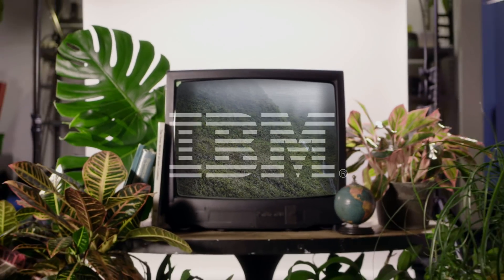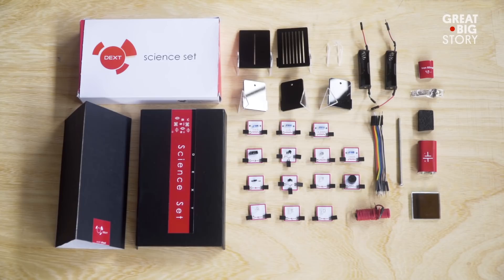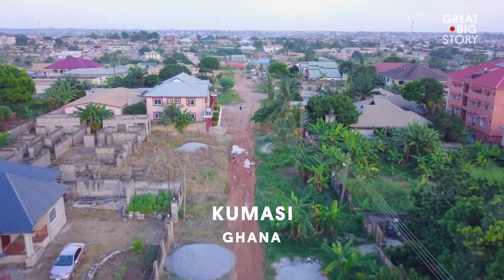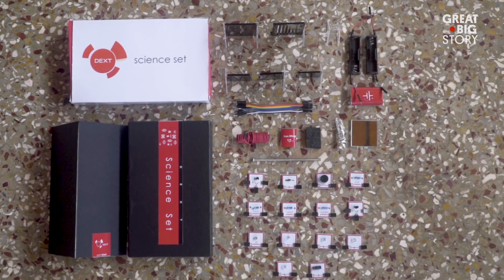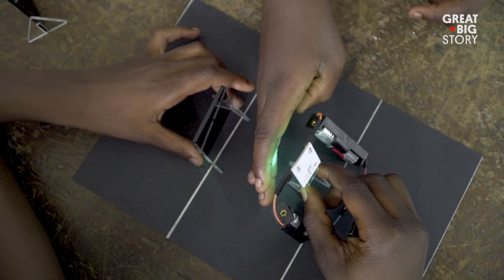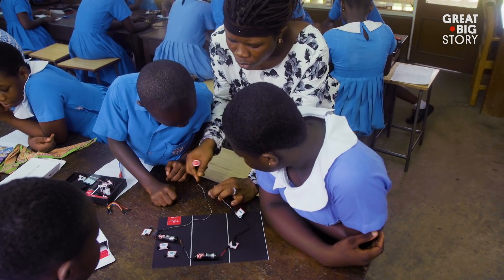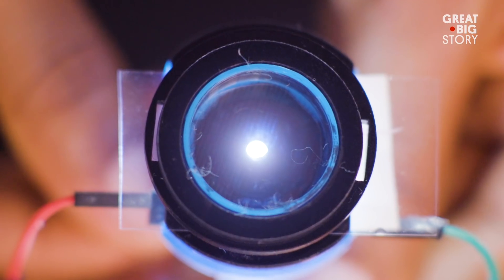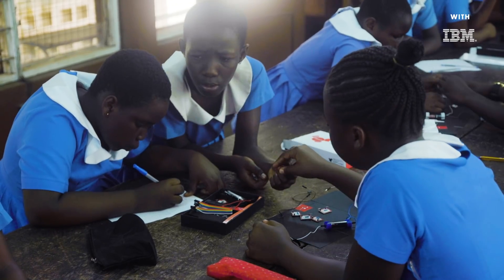How Small Science Is Creating Big Possibilities in Africa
Ofori Charles Antipem wears many hats—he’s an inventor, an entrepreneur and an advocate of STEM. Now, he’s bringing all his passions together, dedicating his life to bringing affordable science education to kids across Africa. The Science Set is Antipem’s creation, developed to give students access to a unique toolkit. Each set contains 45 scientific components and costs just $20. His next invention? Cheap and easy-to-assemble microscopes, carefully designed and built using 3D printed materials.